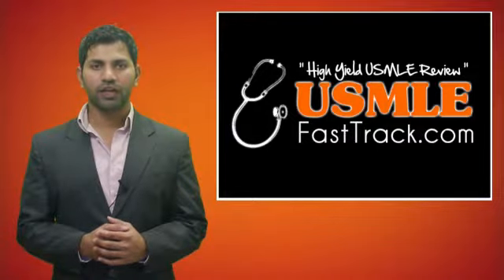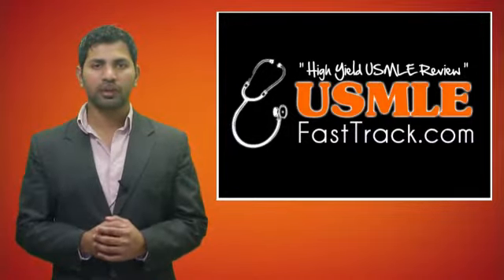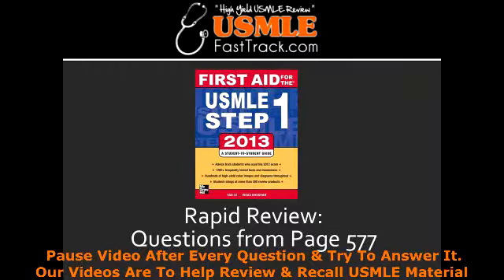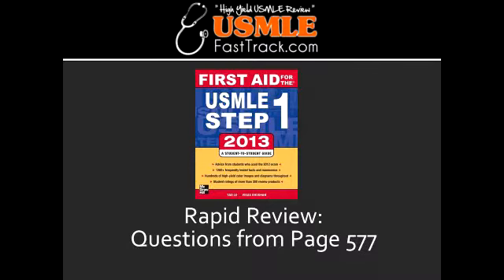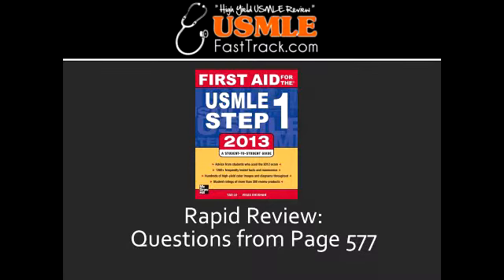Most Common: Benign melanocytic nevus, Bleeding Disorder with Gp1b deficiency & Brain Tumor